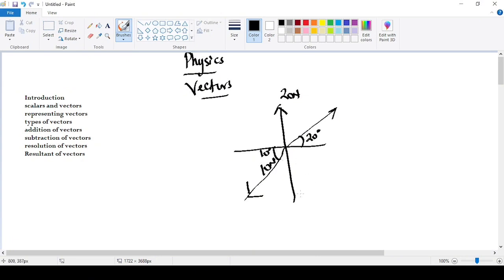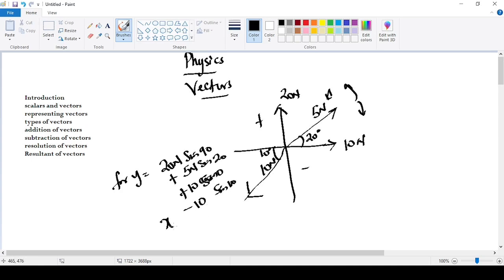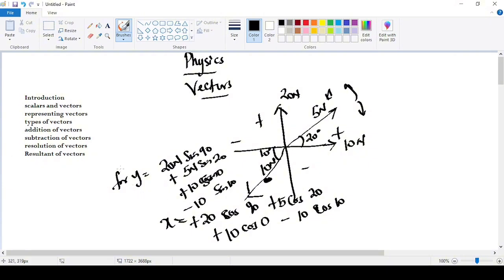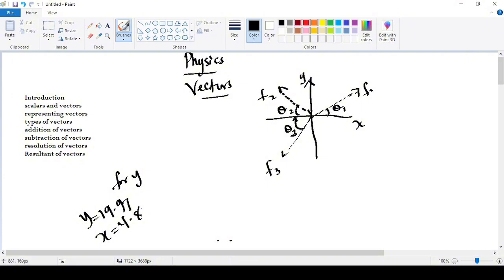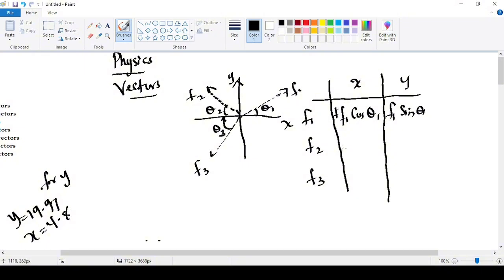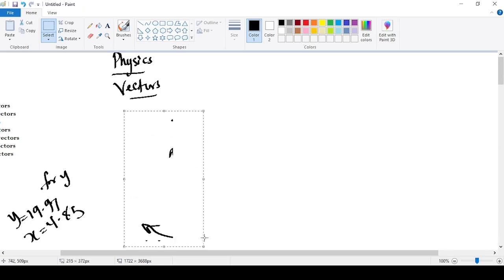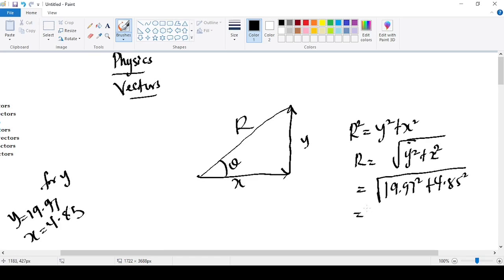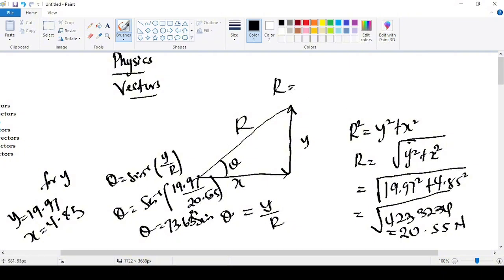Vectors Explained part 2/2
Master vectors from the ground up! This complete tutorial covers vector basics, operations, applications in physics (forces, velocity), 3D graphics. Perfect for students, game devs, and engineers.